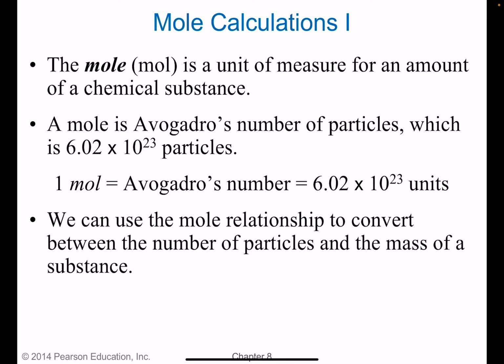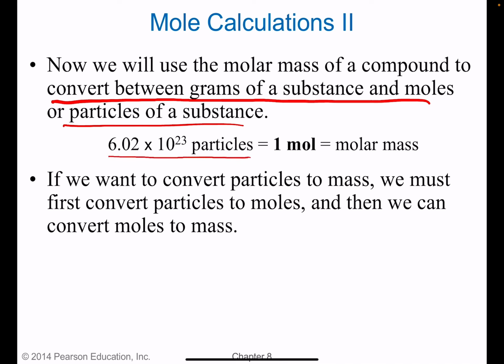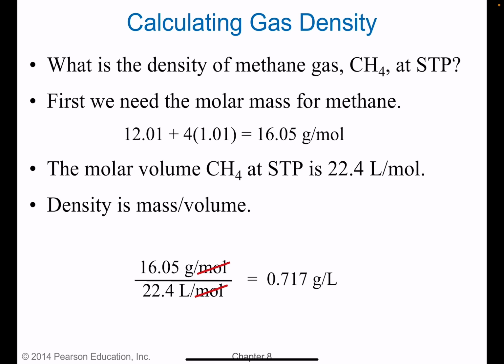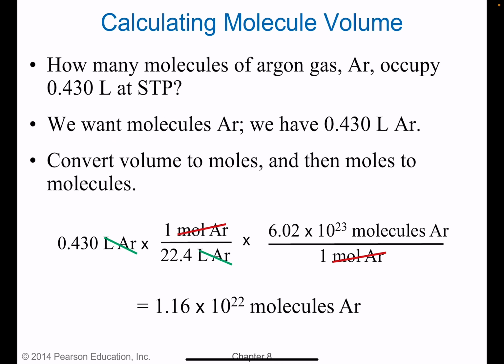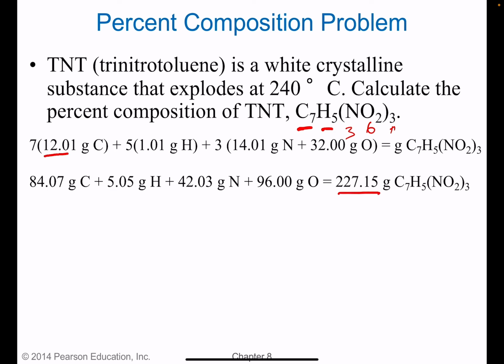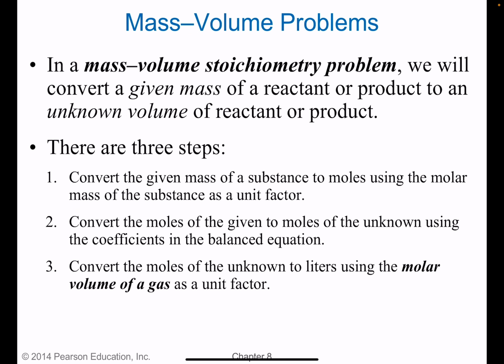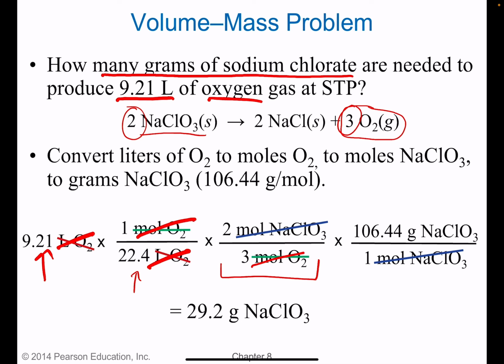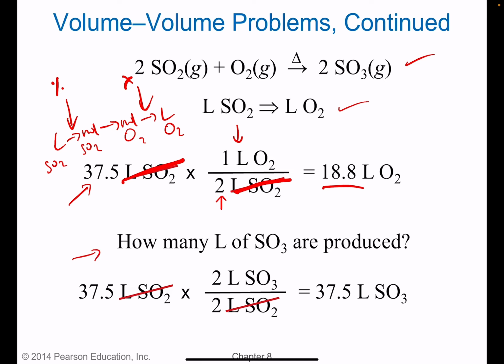Moles and Molar Mass and Stoichiometry Problems CGC CHM130 Week 10